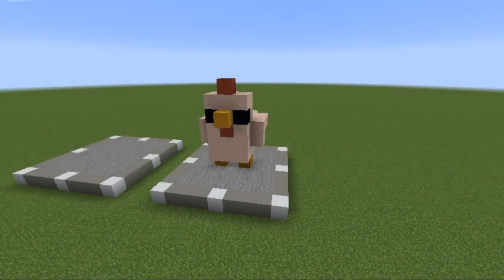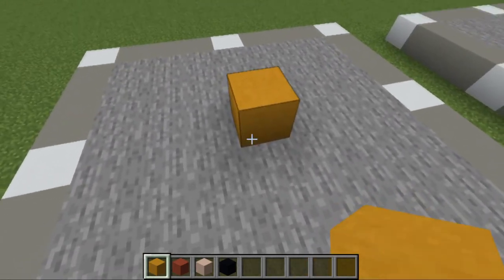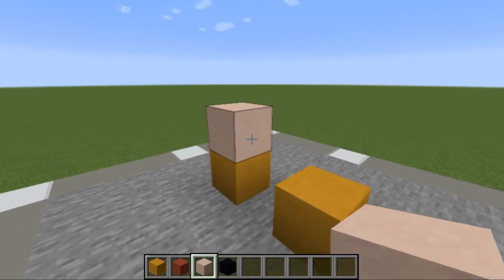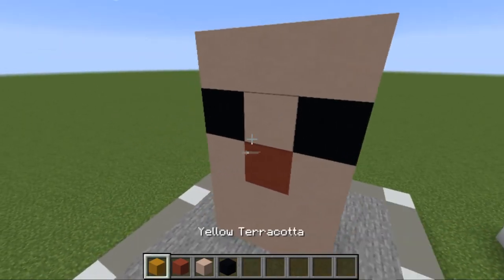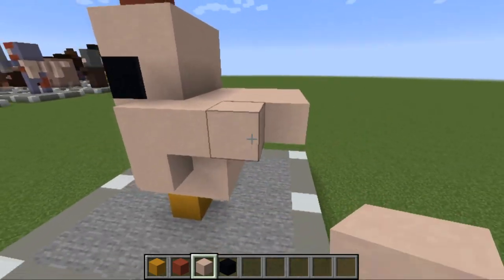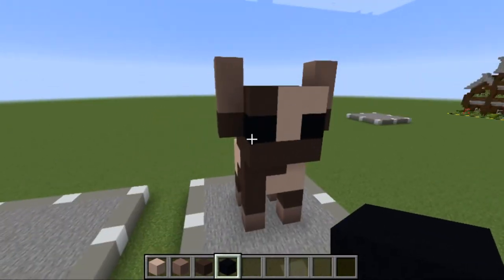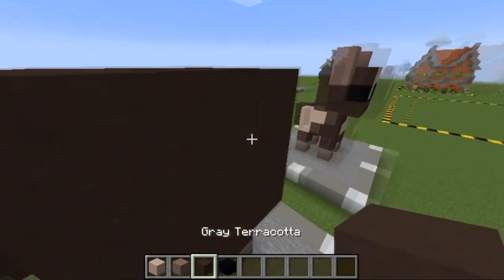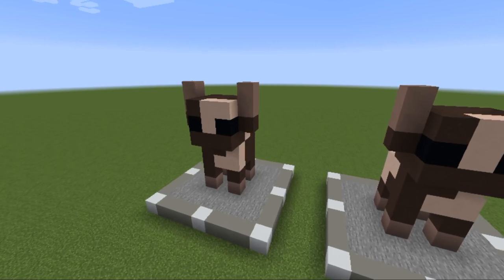How to build a Mini Cow and Chicken Statue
Fonziebrown 74
Skippy 6 Gaming